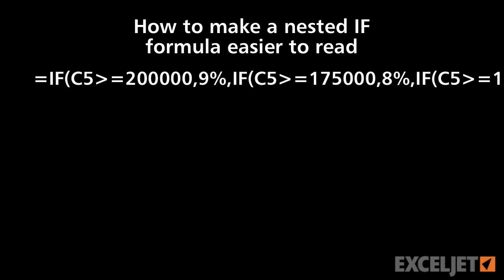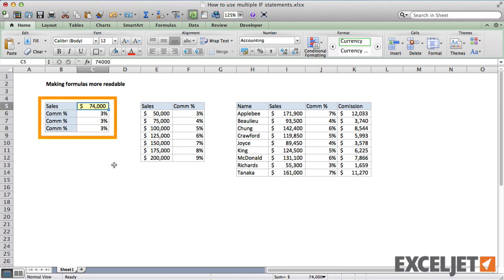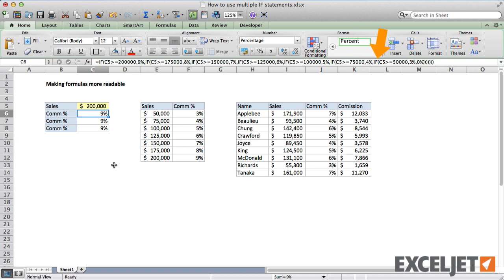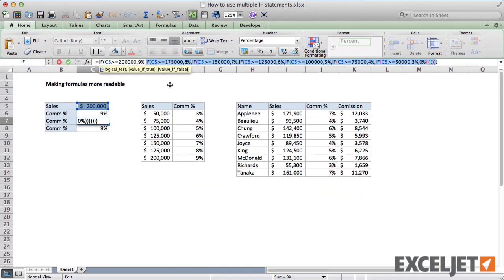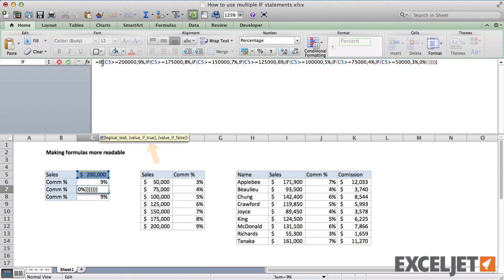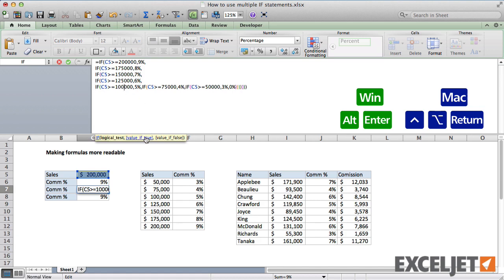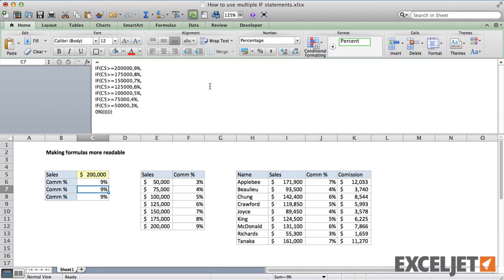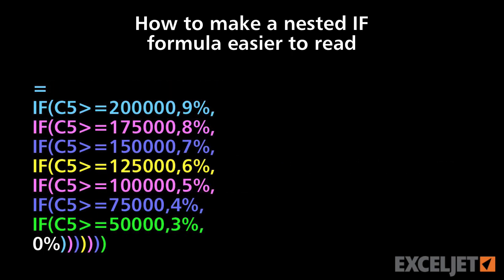How to make a nested IF formula easier to read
By their nature, nested IF formulas are hard to read. In this video, we show you how to easily make a nested IF formula more readable, by adding line breaks.